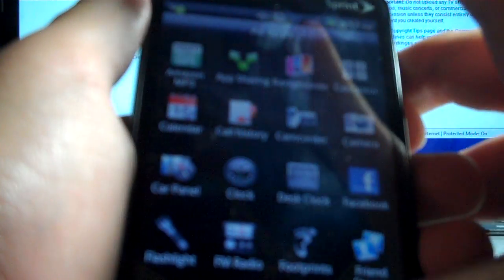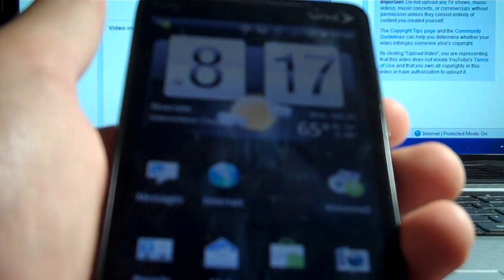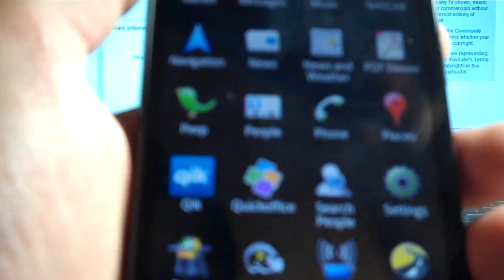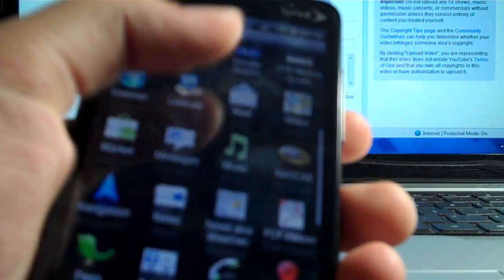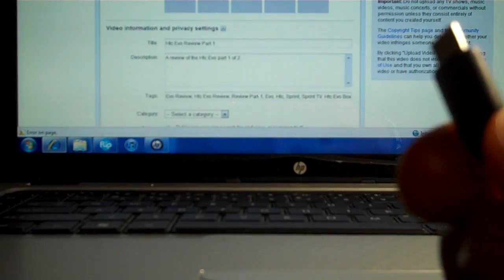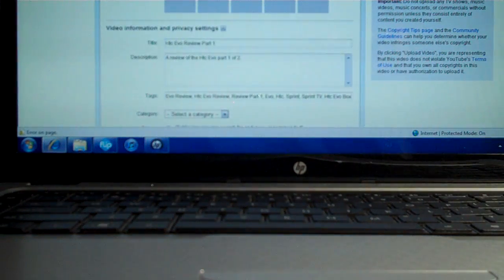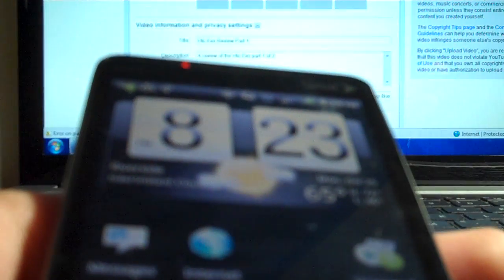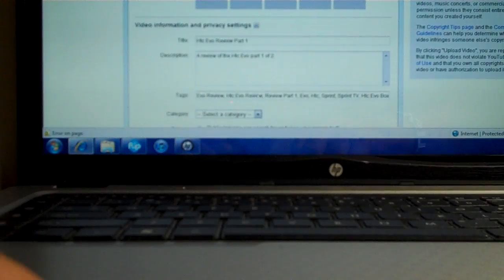Htc Evo Review Part 2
A review of the Htc Evo part 2.